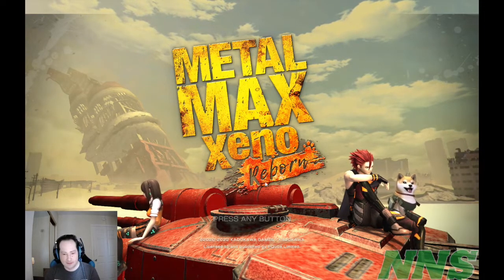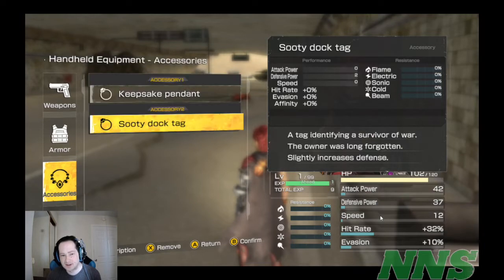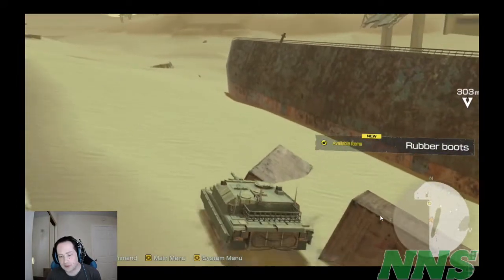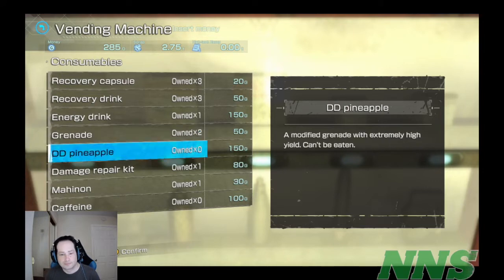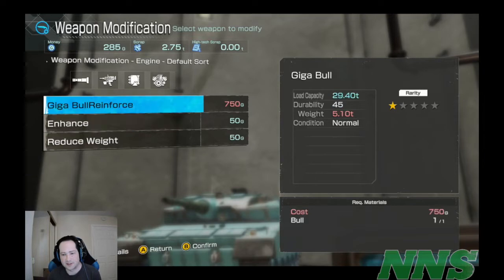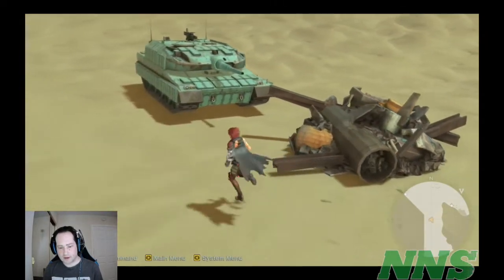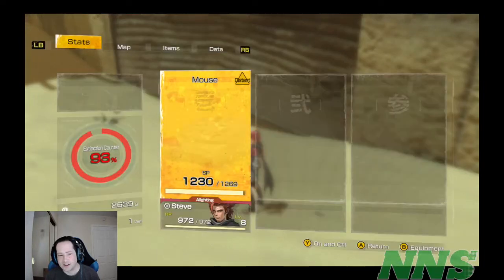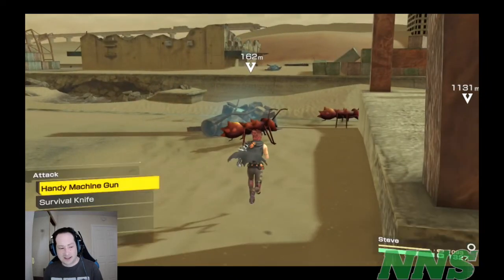First Look At Metal Max Xeno Reborn On Steam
Zack here, again, you may know me by my Twitch streamer name The Blue Foxy. Find my Twitch Channel here:

We are back again with another First Look, and this time we are talking about "Metal Max Xeno Reborn."

PQube and Kadokawa Games gave us a copy, and I played the game so you could know if this is something you want to pick up! Should you get this game? Watch the video to see what my opinion is!